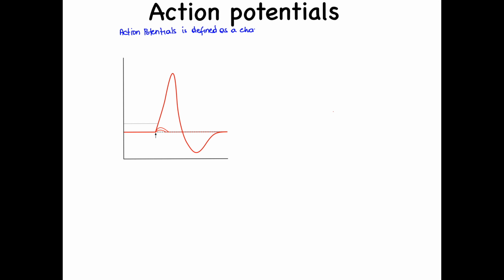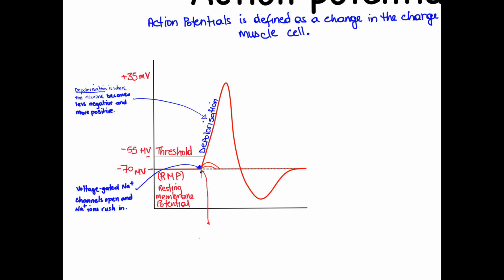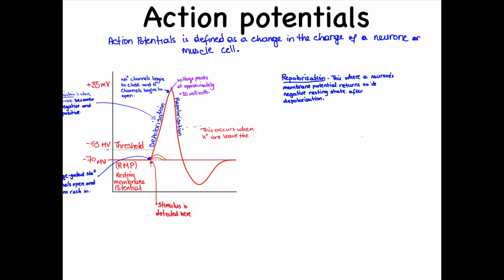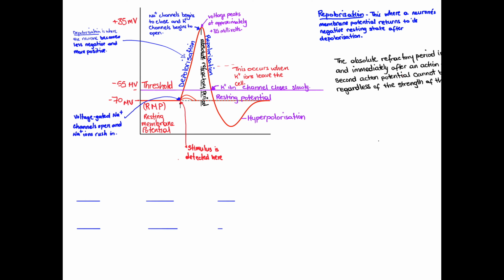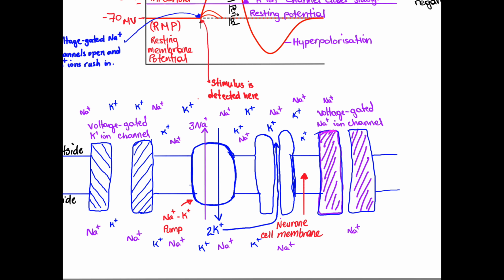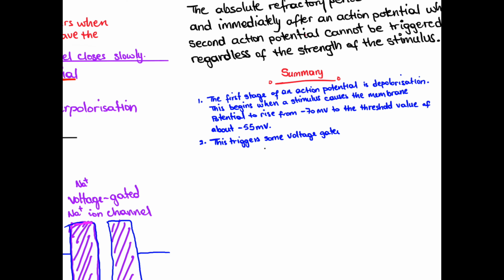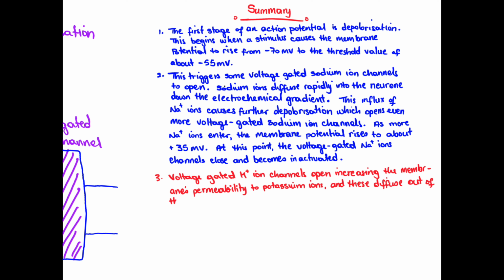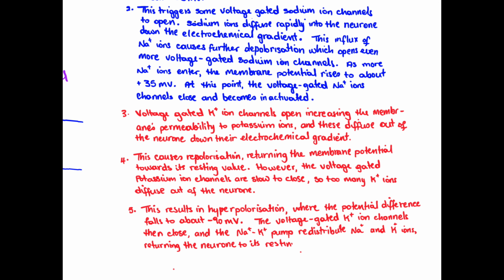AQA alevel biology & AAQ btec applied science biology: Action Potentials summary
Master the Action Potential

Ever wondered how our nervous system sends signals so incredibly fast? In this video, we break down the action potential step-by-step using clear, hand-drawn diagrams and easy-to-follow summary notes!

Whether you are studying for A-Level Biology or AAQ Applied science this video covers everything you need to know about how neurons fire.

What You'll Learn:

 The Definition: What exactly is an action potential?

 The Graph Breakdown: Understanding Resting Membrane Potential (-70 mV), Threshold (-55 mV), Depolarisation (+35 mV), Repolarisation, and Hyperpolarisation.
 The Cellular Mechanics: How voltage-gated Na^+ and K^+ ion channels work alongside the Sodium-Potassium (Na^+/K^+) pump.
 The Absolute Refractory Period: Why nerve impulses can only travel in one direction.

💬 Drop any questions you have in the comments below!